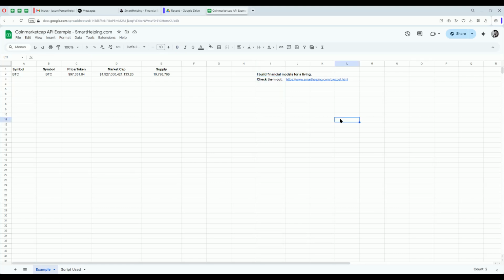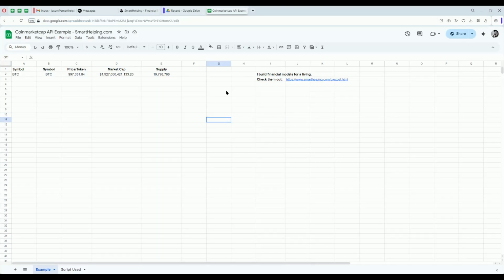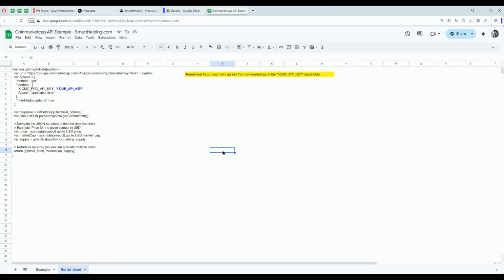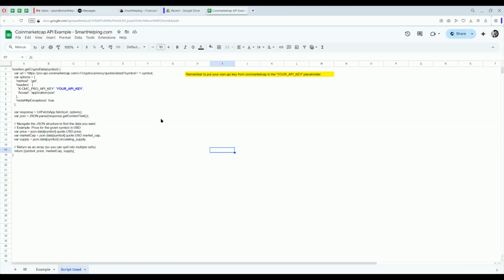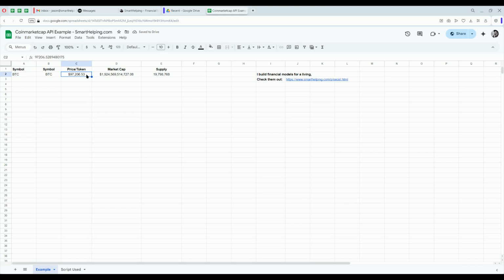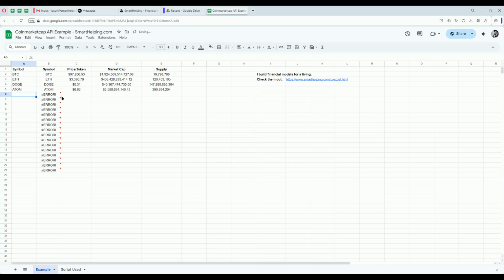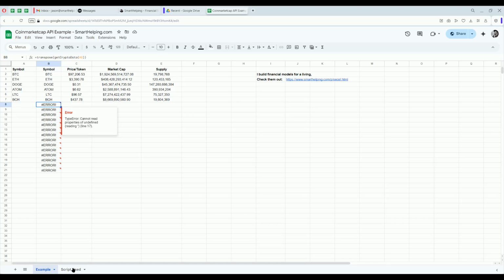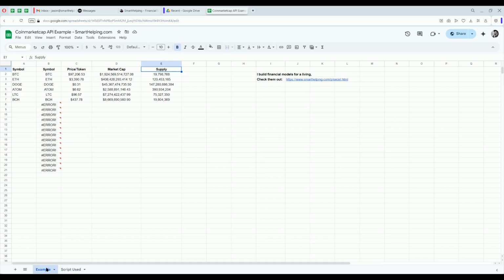How to Pull Live Data from CoinMarketCap.com to Google Sheets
When you go to that sheet, hit File and Make a Copy so it is on your own drive. Then, you need to sign up to coinmarketcap.com with a free account (there are also paid versions of API access you can get if needed).

The script will pull price, market cap, and supply automatically for any entered symbol.

Simply plug your coinmarketcap api key into the code where it says to (see the tab called 'Script Used' and go to the script editor to paste it in.

I build financial model templates for a living, check them out